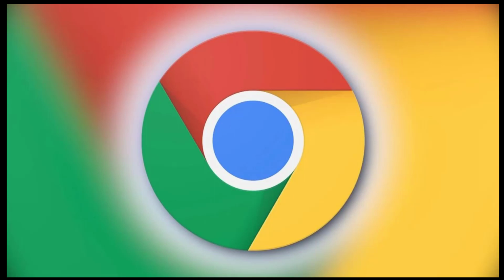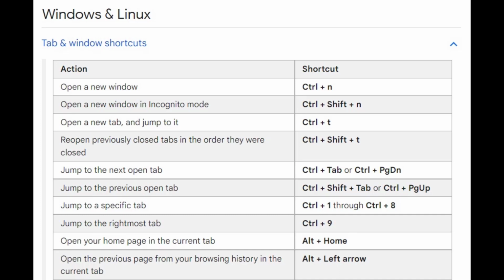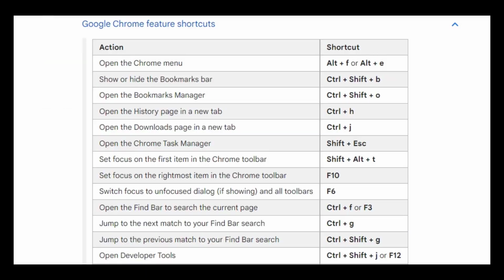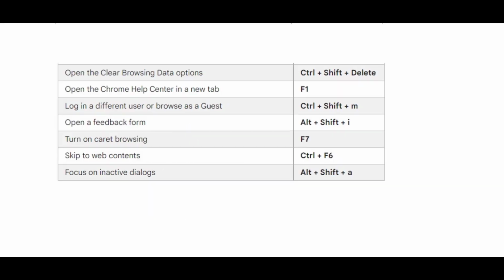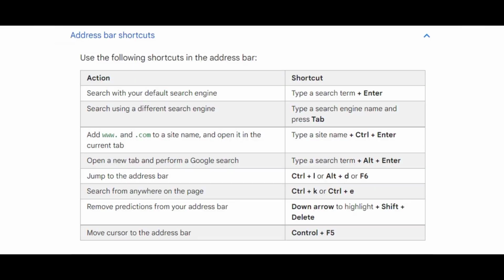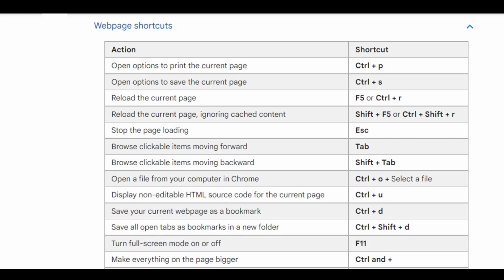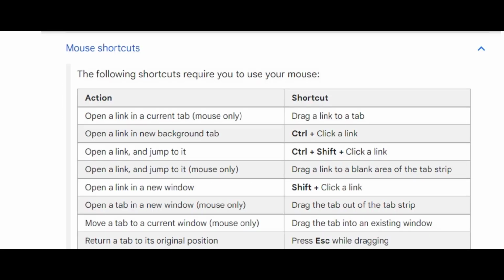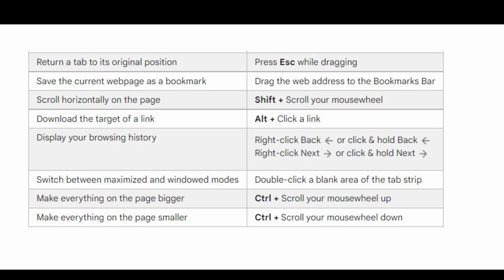how to use Chrome keyboard shortcuts | Keyboard shortcuts for Google Chrome | Google Chrome Shortcut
Keyboard shortcuts for Google Chrome || Browser Shortcuts || Google Chrome Shortcuts
Chrome Keyboard Shortcuts You Should Know!
Chrome keyboard shortcuts
Top Keyboard Shortcuts for Google Chrome
Browser Shortcut Keys Everyone should know | Google Chrome
How To Change Keyboard Shortcuts In Google Chrome
Advanced Google Chrome keyboard shortcuts
Keyboard Shortcuts for Google Chrome!!
Keyboard Shortcuts for Chrome Browser that will boost your working speed
Keyboard Shortcuts for Tab Management in Google Chrome
Become Keyboard Master With Useful Computer Keyboard Shortcut Keys
important Computer Tricks Every Computer User Must Know
Essential Chrome Shortcuts & Hidden Tricks
Chrome Browser Important Keyboard Shortcut, Google Chrome Shortcut Key, Computer All Shortcut Keys
Master Google Chrome Keyboard Shortcuts